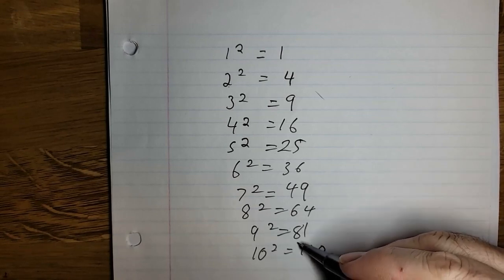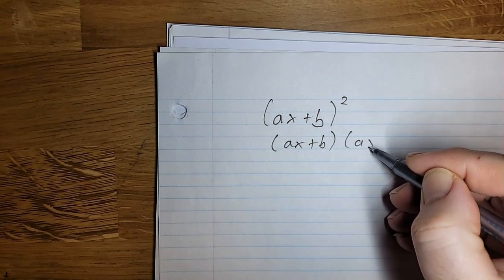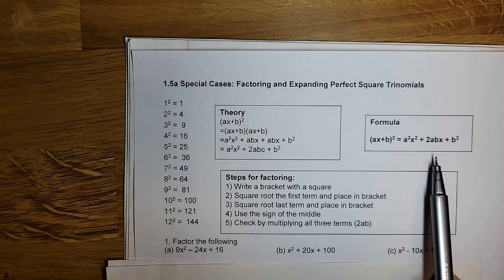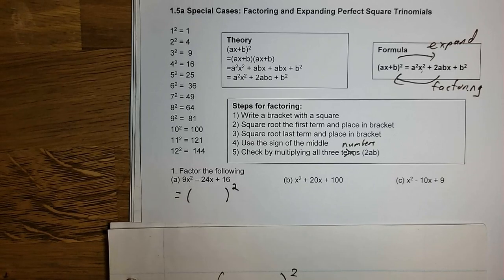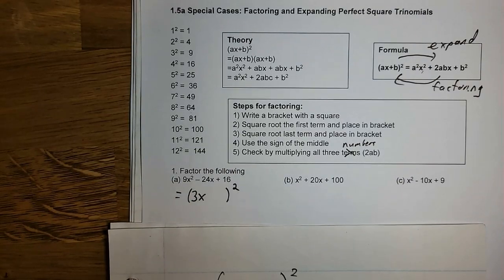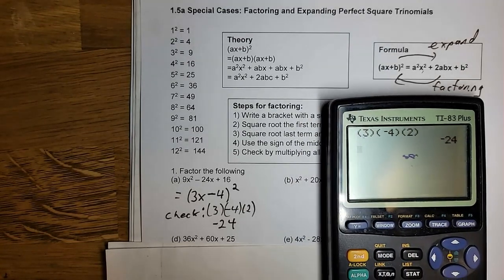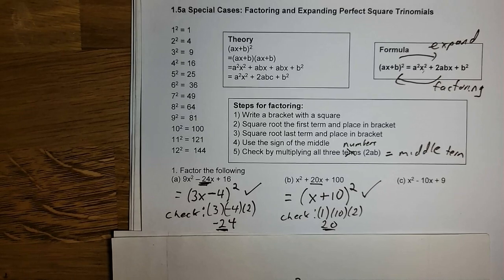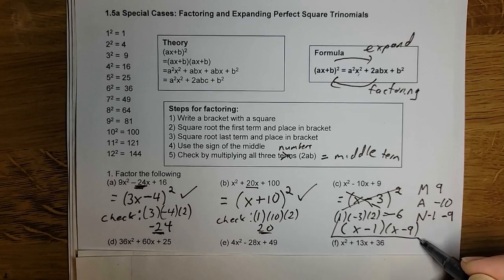Factoring Perfect Squares Part 1